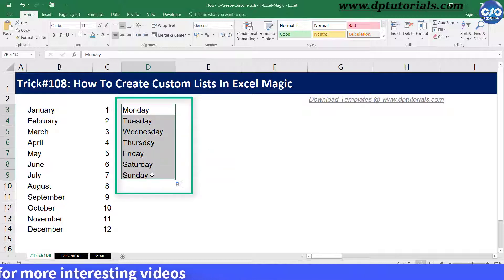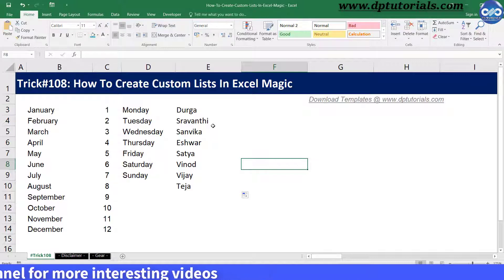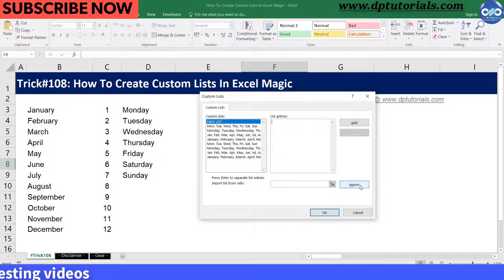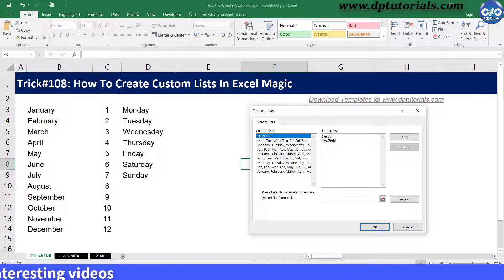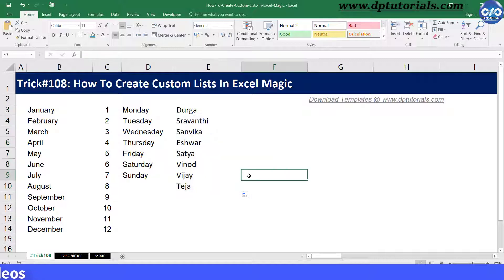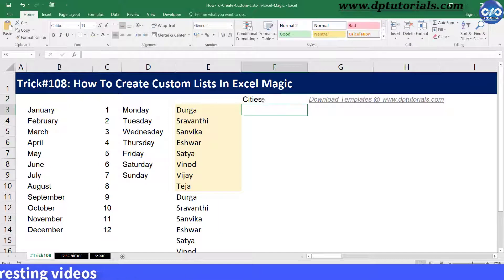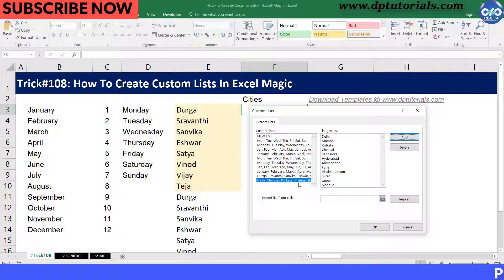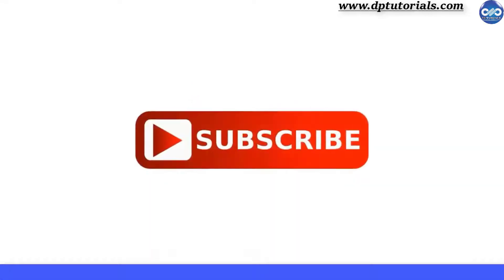How To Create Custom Lists In Excel Magic || Excel Tricks|| dptutorials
In this tutorial, let us learn how to create custom lists in Excel, which would help in saving lot of your time.

For example, see if I type January here in cell B3 and then drag the cell till B14, we get all the months till December like this.

If I type 1 in cell C3 and 2 in cell C4 and then select these two cells and then drag till c14, we get numbers in series like this.

And if I type in cell D3 as Monday and then drag down, we get all the week days like this.

See here carefully, I am entering my team member name like this as “Durga” and then drag it down. I get all my team member names like this.